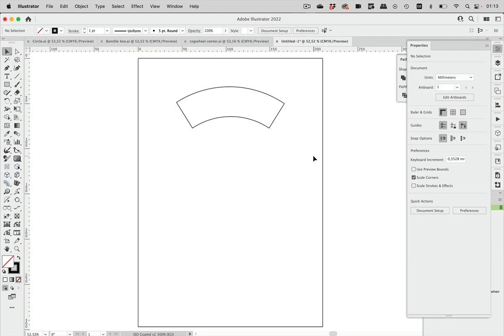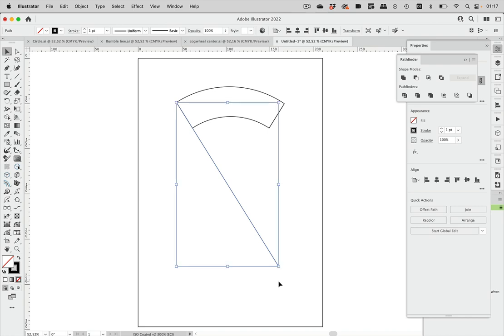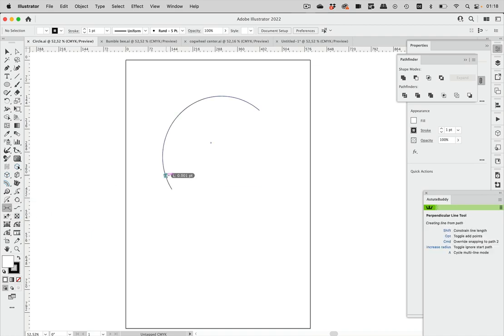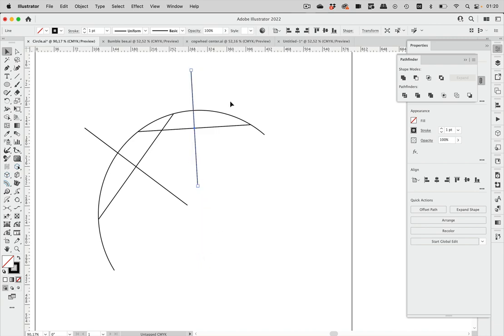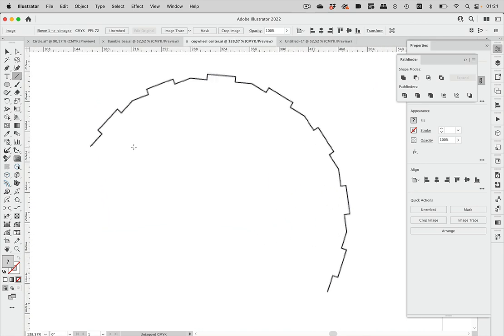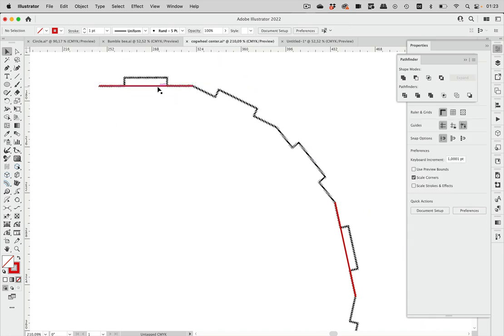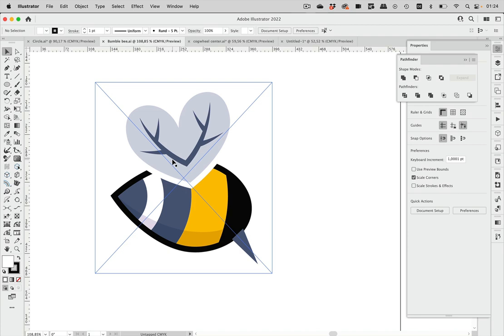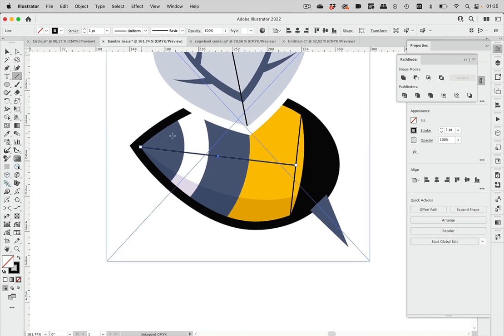How To Find The Center Of Symmetrical Designs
Finding the centre of something you need to build, is crucial for success. Here's how to do it with parts of circles and circular arrangements of objects..